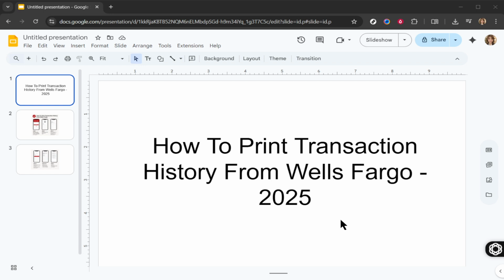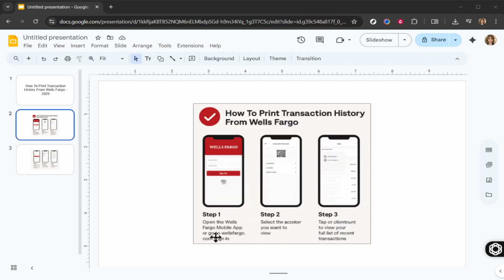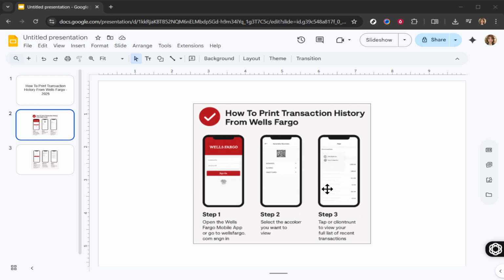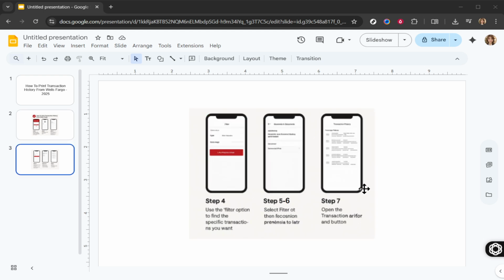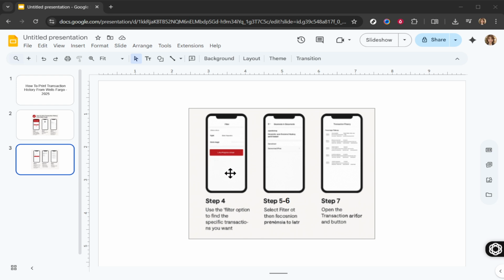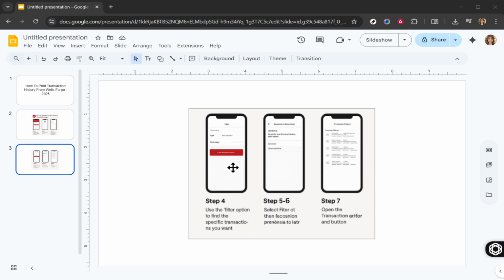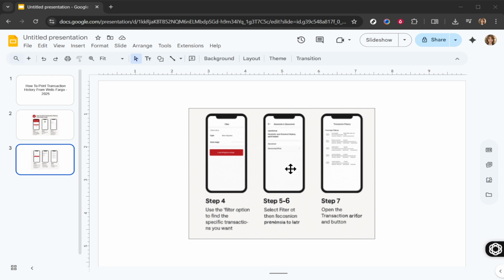How To Print Transaction History From Wells Fargo 2025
Learn how to print transaction history from Wells Fargo step by step 🔴